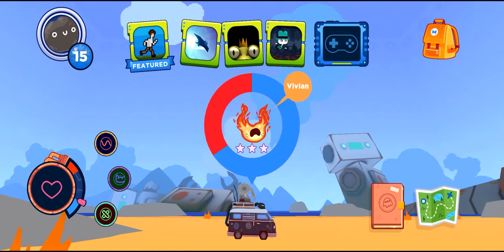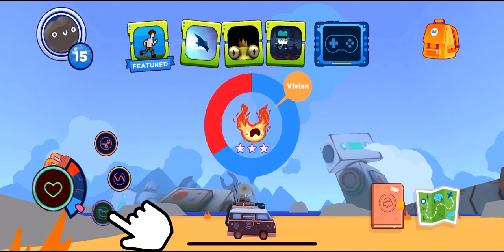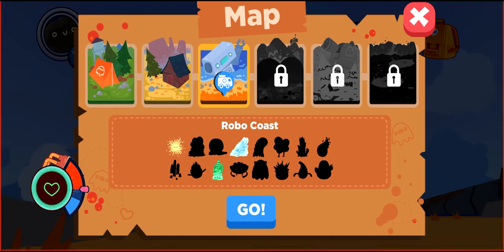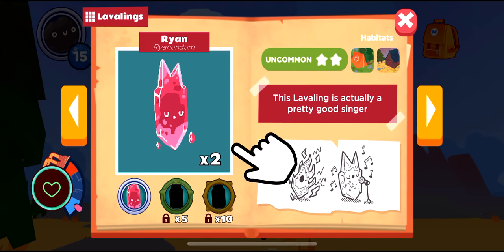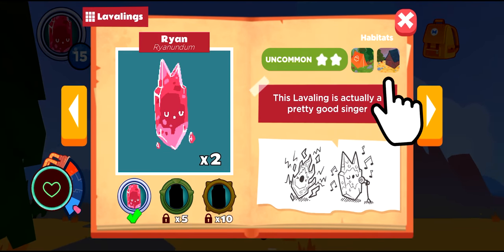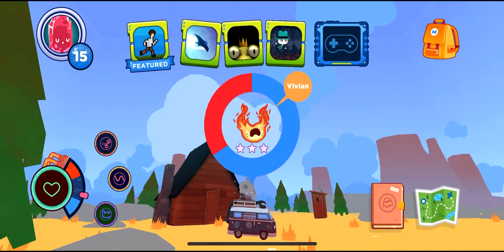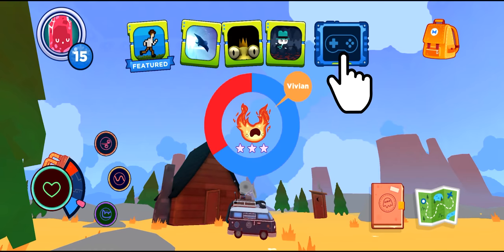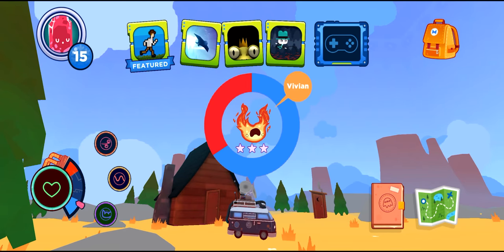Mightier 1.8.0 Release Overview Video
This brief video covers changes for the 1.8.00 release of the Mightier App.